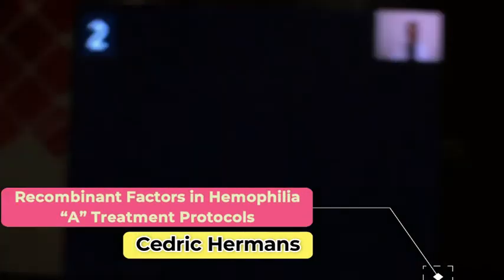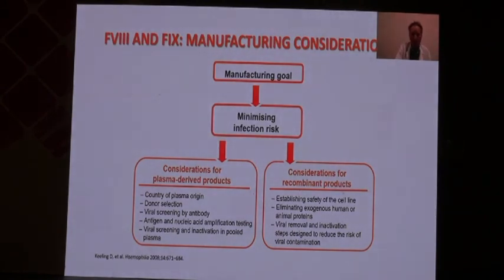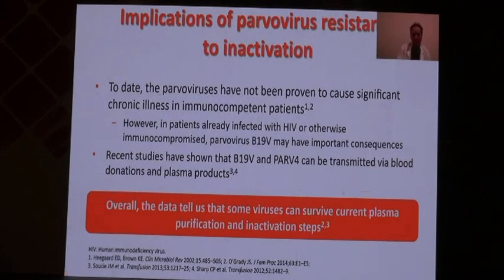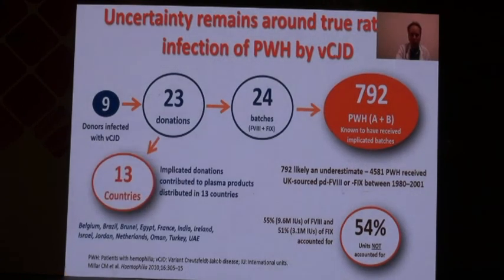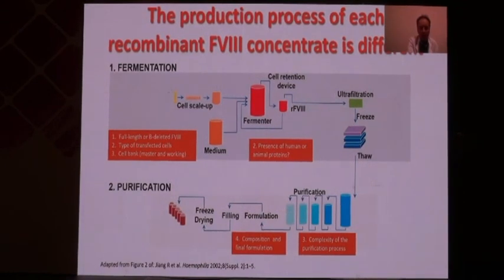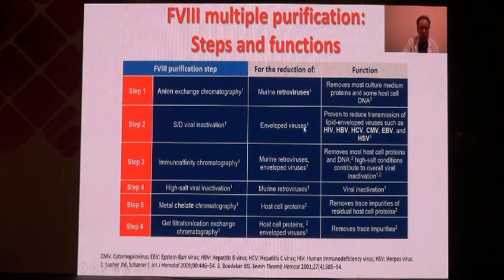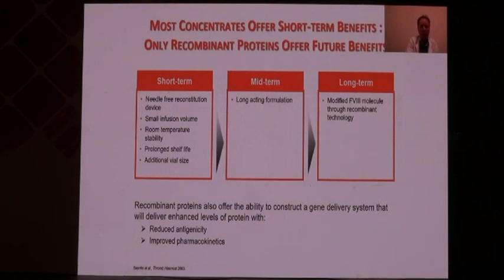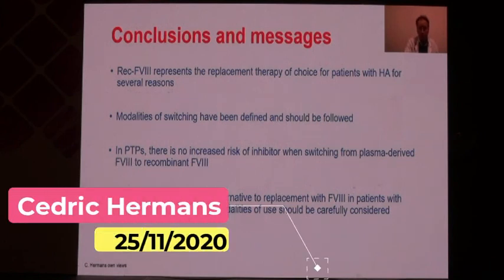Prof. Cedric Hermans I Thalassemia & ESHR Conference 2020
Prof. Cedric Hermans I Recombinant Factors in Hemophilia “A” Treatment Protocols I Thalassemia & ESHR  Conference  2020